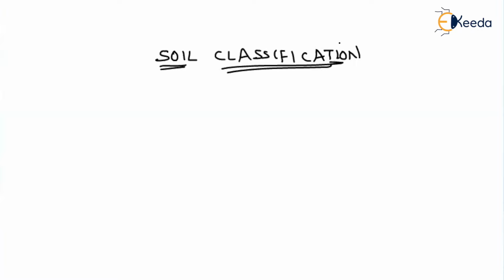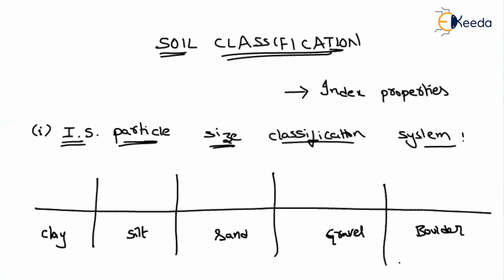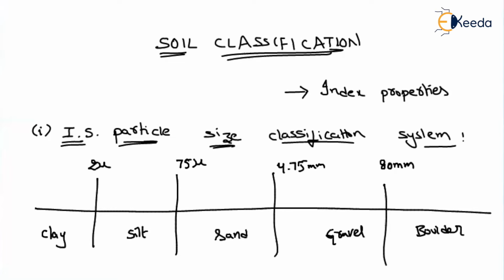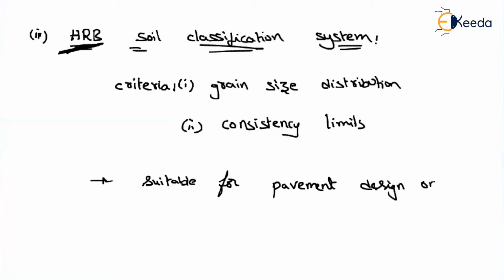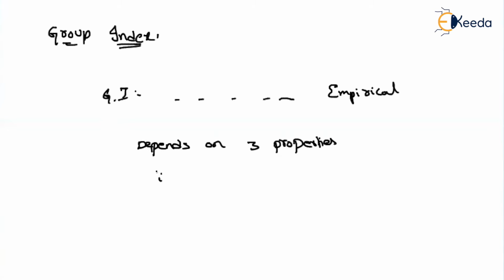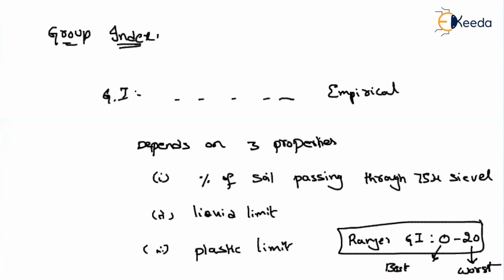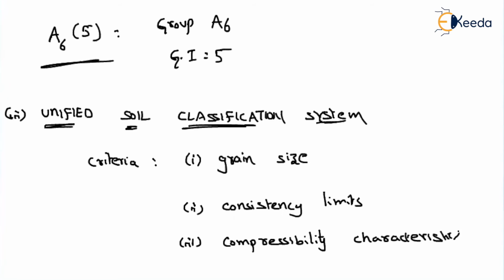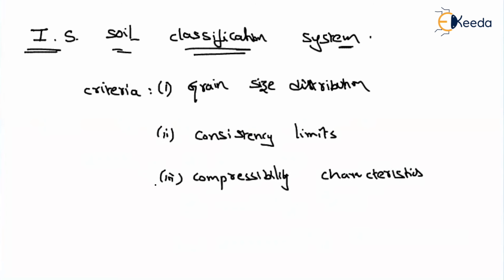Introduction to Soil Classification | Geotechnical Engineering - GATE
In this video, we dive deep into the world of soil classification, breaking down the essential principles and techniques used by geotechnical engineers to understand the properties of soils. Whether you're a GATE aspirant or simply eager to expand your knowledge in this field, this tutorial is perfect for you.

📚 What's Covered:

Definition and Importance of Soil Classification
Basic Soil Types and Their Characteristics
Soil Classification Systems (USCS and AASHTO)
Particle Size Distribution and Soil Textures
Unified Soil Classification System (USCS)
🧠 Our experienced instructors will guide you through each topic, using easy-to-understand explanations, diagrams, and real-world examples. We aim to make this complex subject simple and accessible.

🔥 Whether you're prepping for the GATE exam or just want to boost your geotechnical engineering skills, this video is your ticket to success.